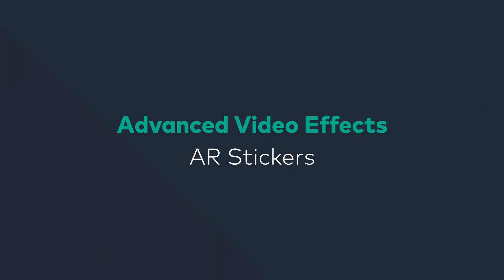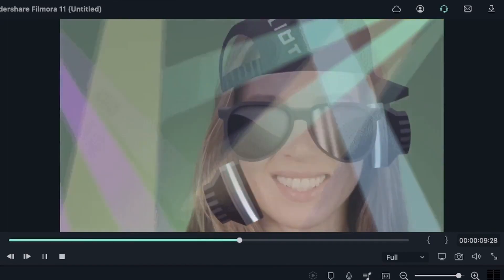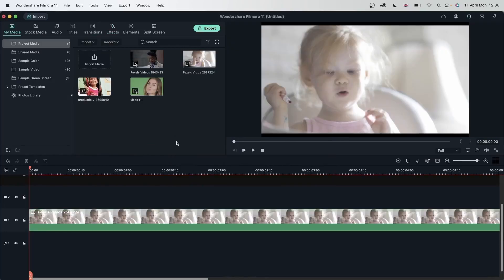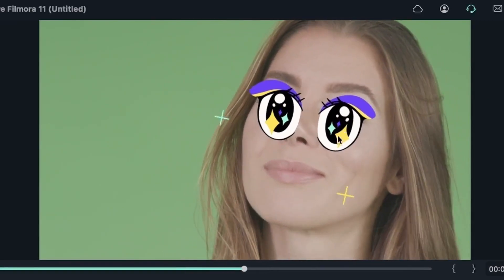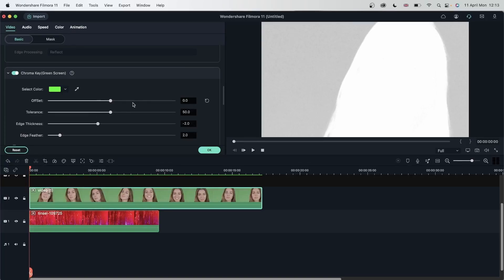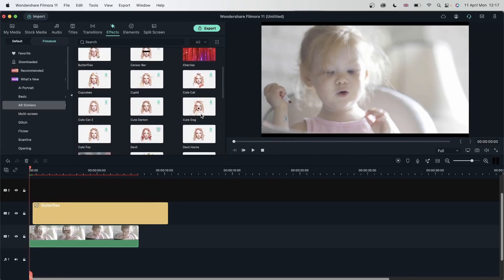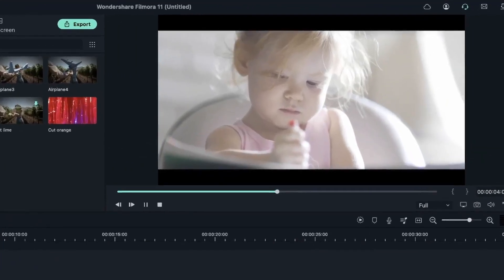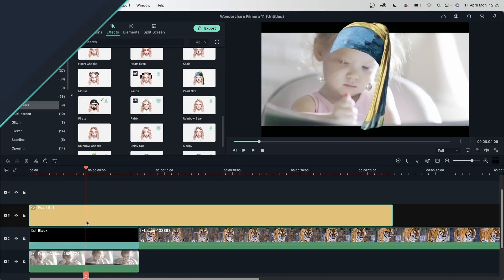AR Stickers Filmora Tutorial